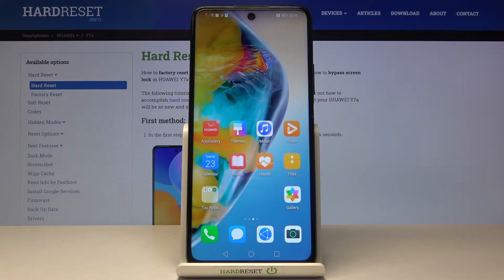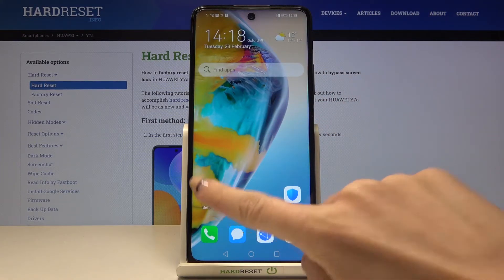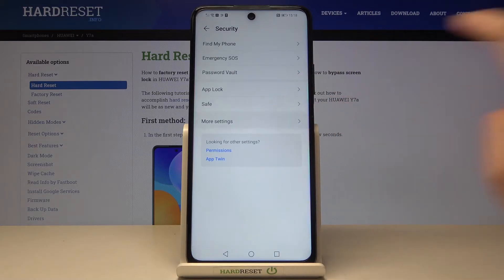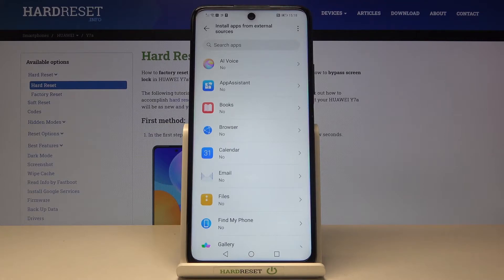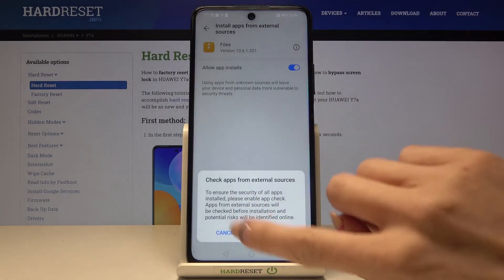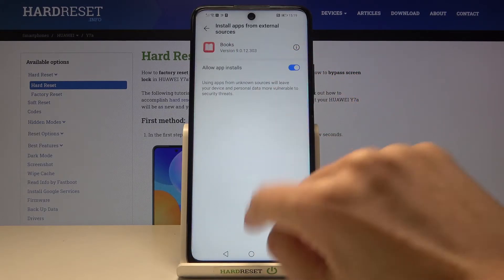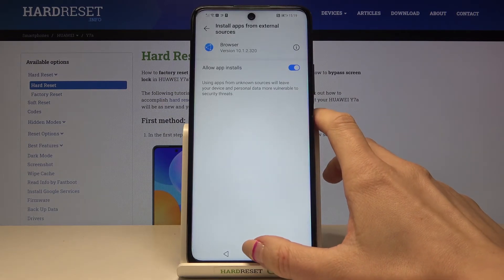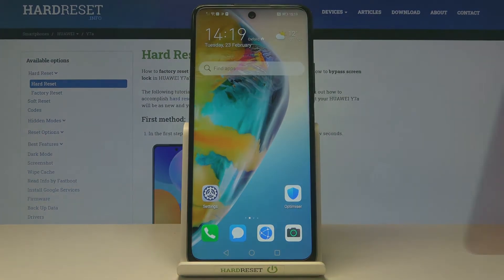How to Allow Unknown Sources in HUAWEI Y7a – Allow Apps Installation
Learn more info about HUAWEI Y7a:
If you’re wondering how to allow unknown sources in HUAWEI Y7a, then here we are coming with help! In this tutorial we’d like to show you how easily you can find proper apps section and how to enter special app access. There you’ll enter unknown sources and you’ll be able to allow some apps to install content. So let’s follow all shown steps and successfully allow unknown sources.

How to enable unknown sources in HUAWEI Y7a? How to install apps in HUAWEI Y7a? How to activate unknown sources in HUAWEI Y7a? How to install applications from unknown sources in HUAWEI Y7a?